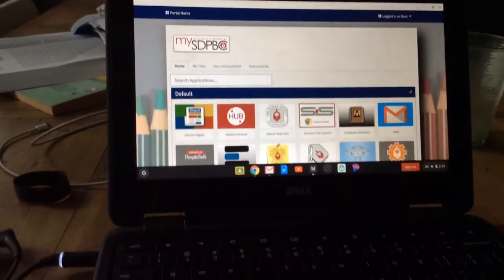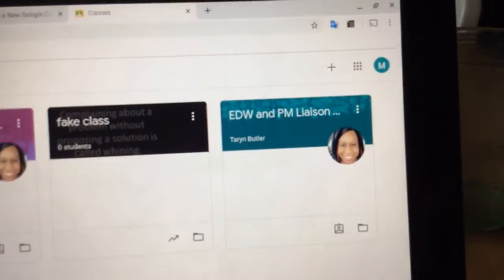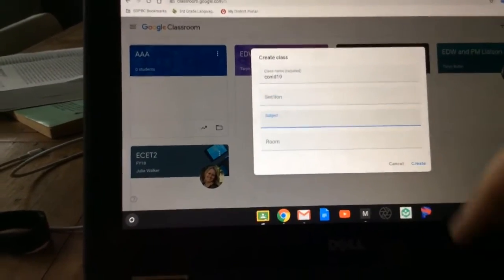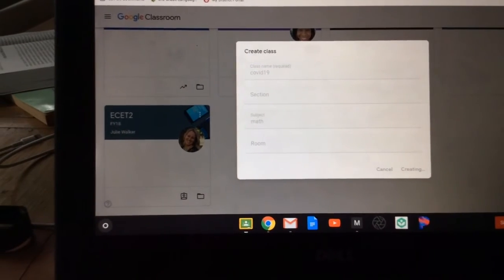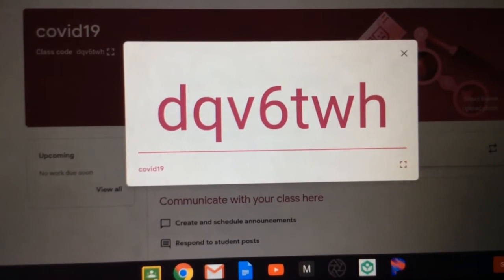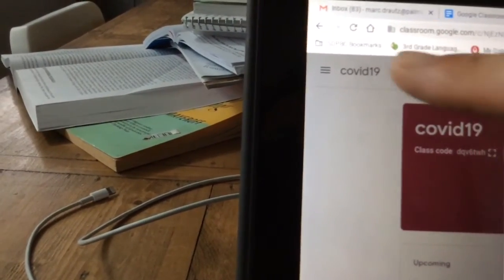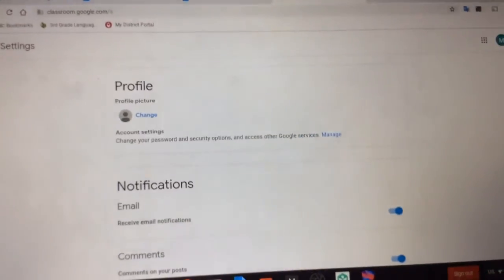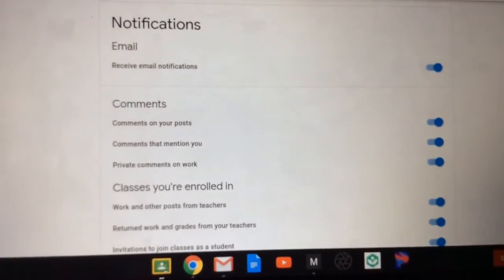How to create a google classroom